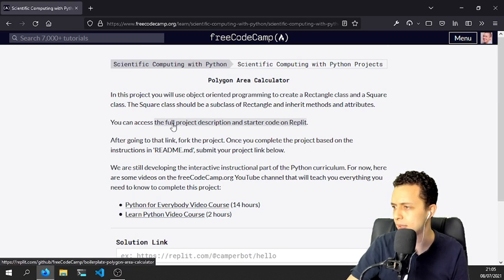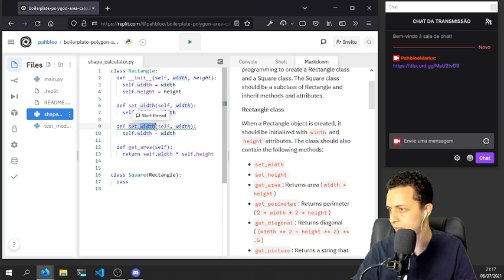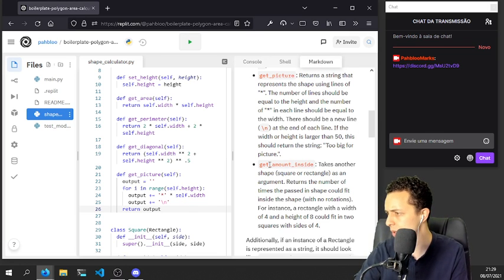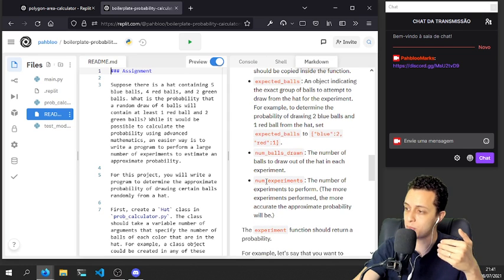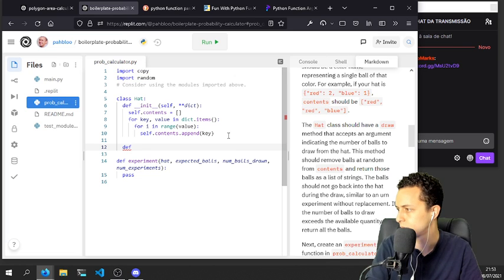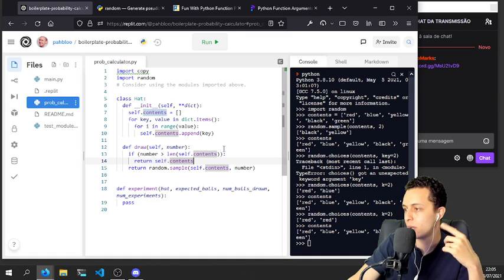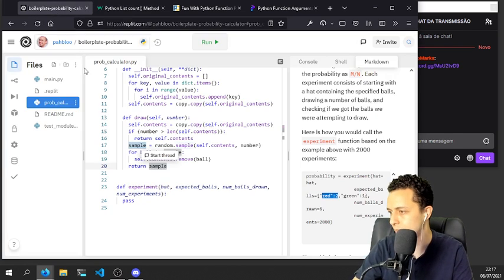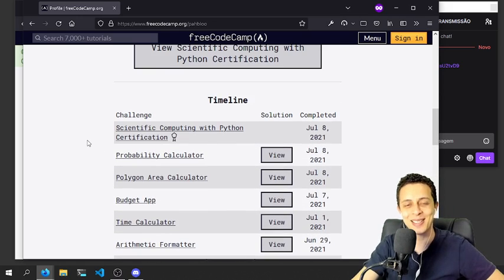ThatGuyFromBrazil Show #2: Python Certification!!! Polygon Area Calculator, Probability Calculator o